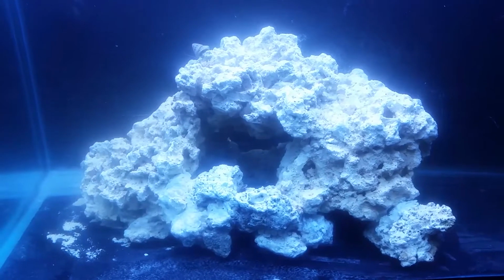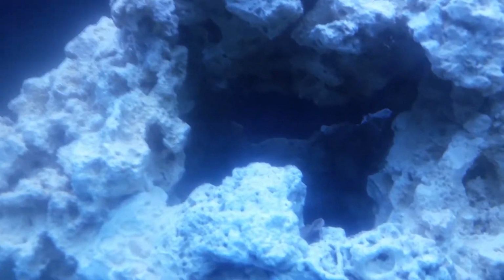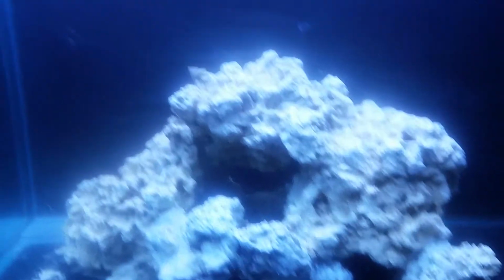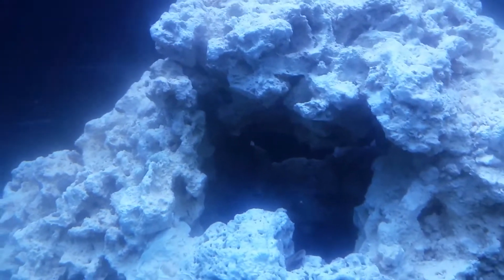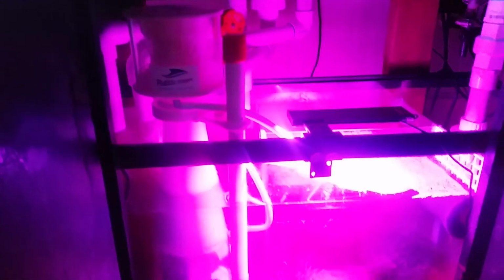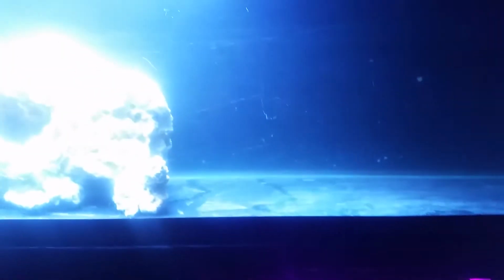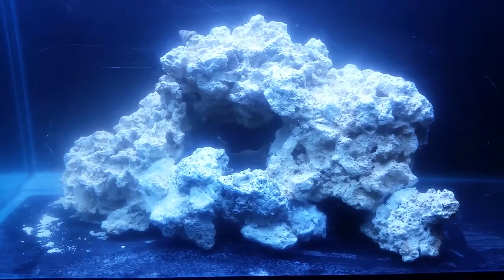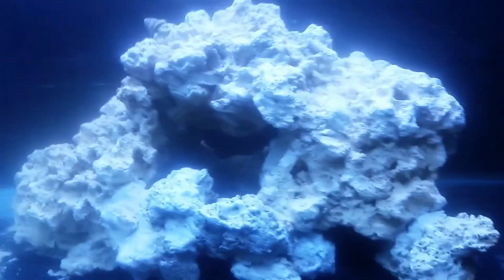Cavescape Now In The 125 Gallon Reef Tank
After allowing the glue of the cavescape to dry for 3 days my wife and I carefully placed it into the tank. We think it looks pretty cool under the lights.